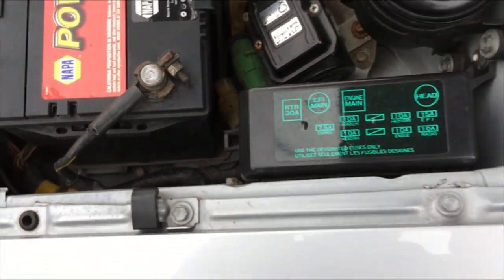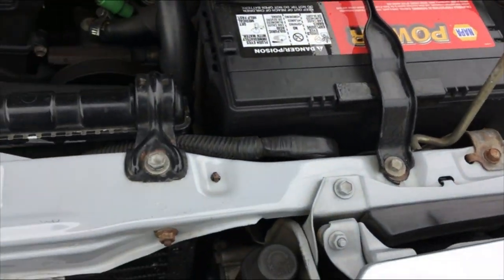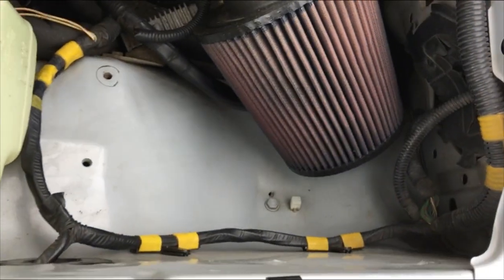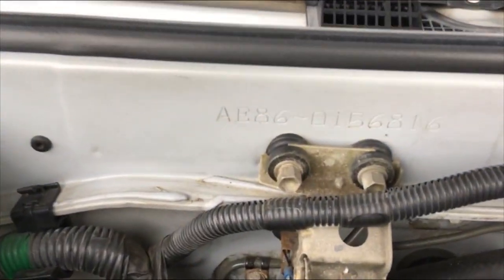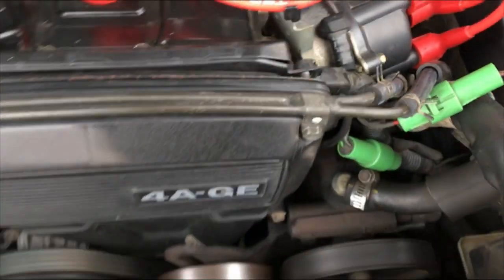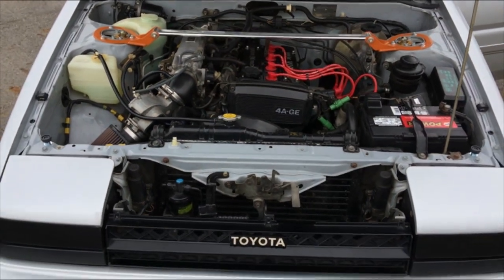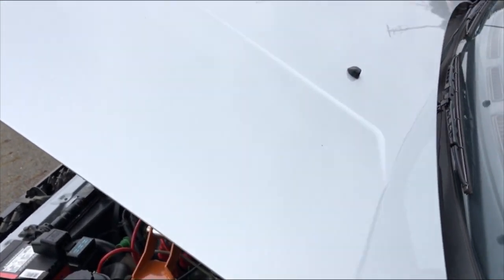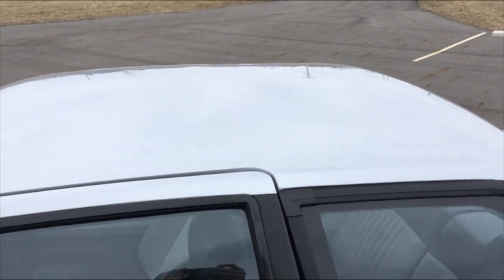85 GTS Engine Room overview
Engine room overview 02MAR19
So clean!
Sorry the sound is not right on this video. I think I had my hand over the mic when I was recording.